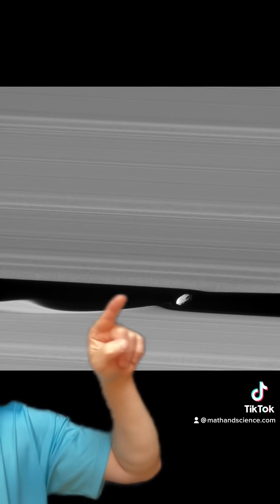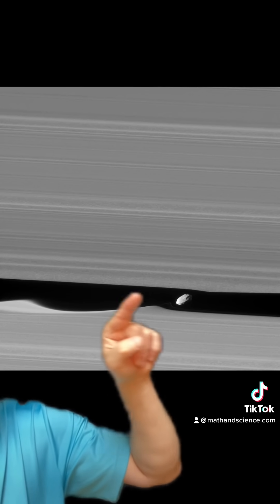Why Saturn’s Rings are INCREDIBLE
Today we’ll talk about why Saturn’s ringing system is so incredible. It turns out that Saturn rings have boulders the size of houses all the way down to particles the size of a grain of sand. And there are millions of divisions in the ring system that we talk about as well.